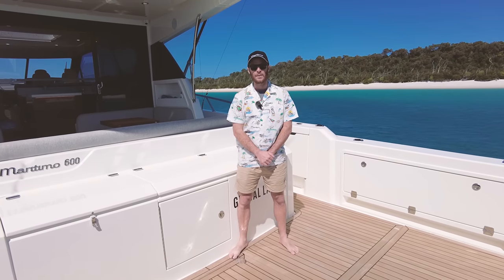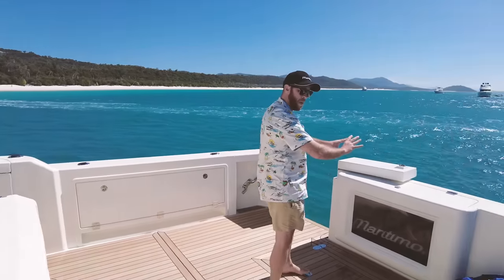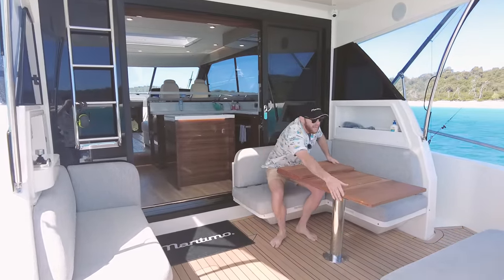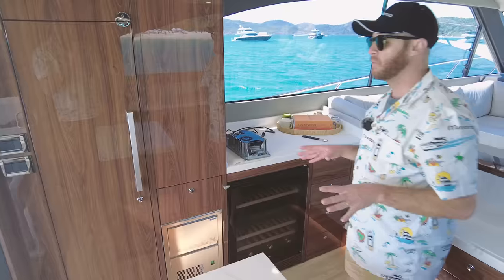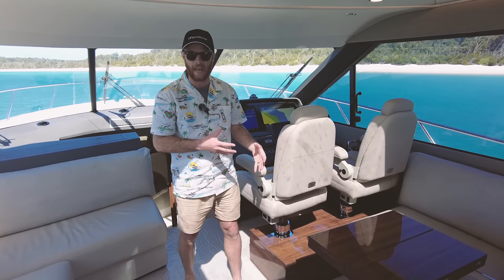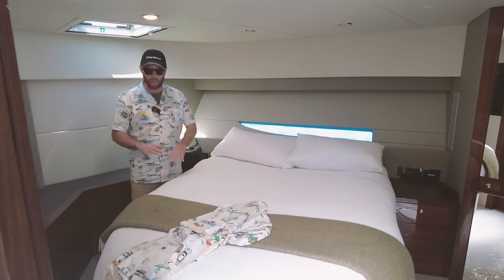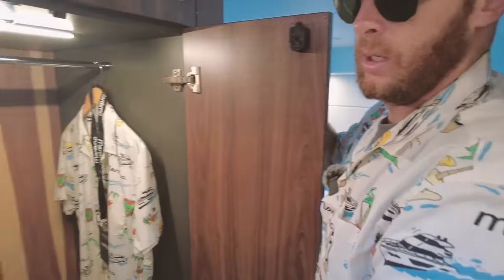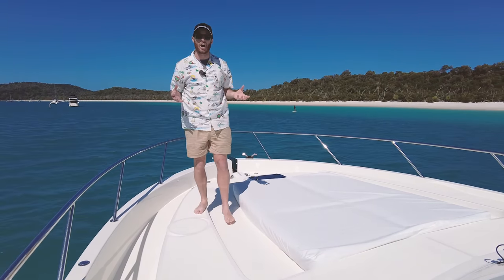Maritimo S600 Offshore Sedan Motor Yacht - Walkthrough Tour with Streaker Marine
We were offered an opportunity to walkthrough this incredible boat on the shores of Whitehaven Beach, camera in hand.

The Australian built S600 is part of Maritimo's offshore series and is the pinnacle of luxury boating. Boasting an opulent entertainment area, her refined exterior design is a unique feature that immediately catches the eye. The interior showcases panoramic views with large sliding windows and an intimately considered dash layout which proves evident when in command of the helm.